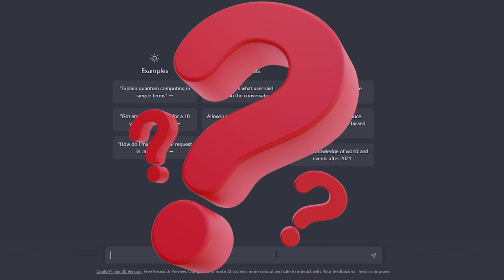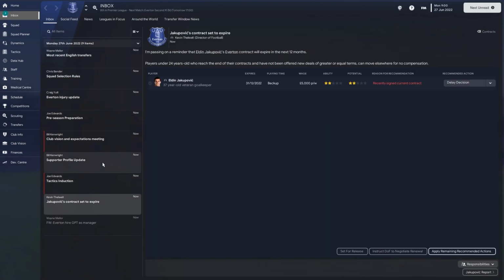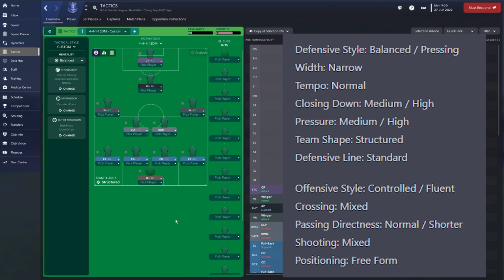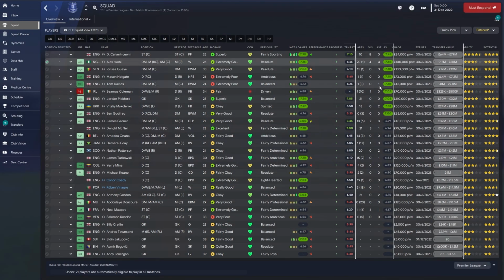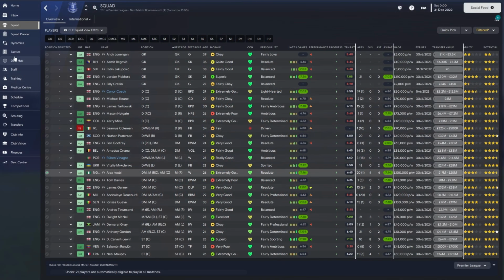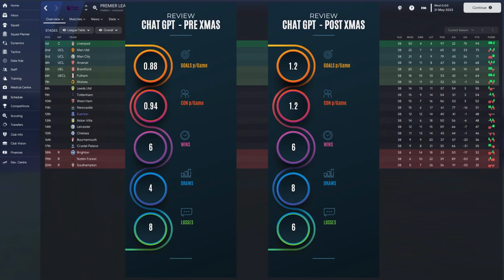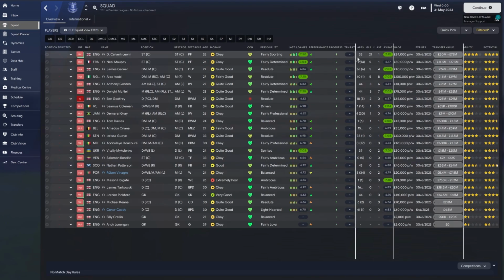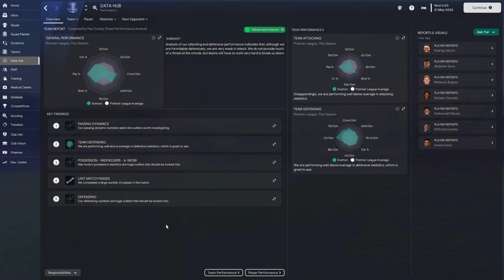ChatGPT vs Frank Lampard | Who Manages Everton Better?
Welcome to this little Football Manager 2023 bit of fun! Where we ask the question on everyone's lips. is an AI (ChatGPT) better than Frank Lampard according to FM23. We dive into this little holiday based playthrough where we let ChatGPT play as Everton on FM23 and update the tactics and teams instructions as it suggests. Its AI vs Human and ChatGPT vs Frank Lampard !